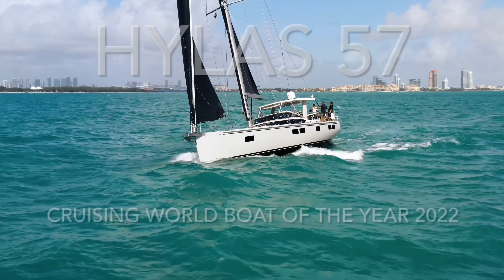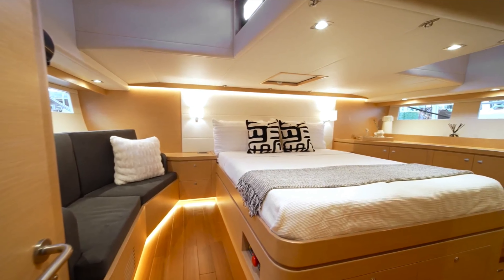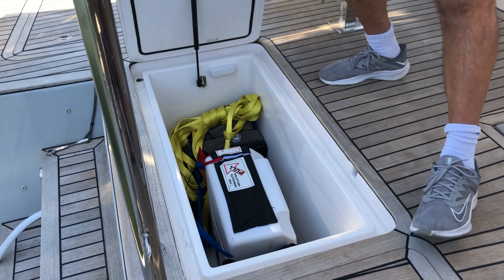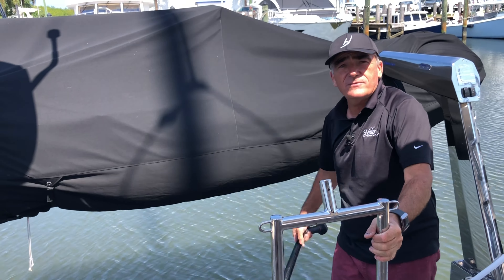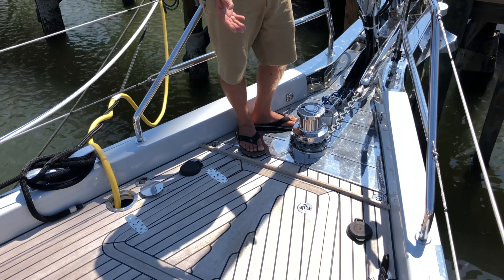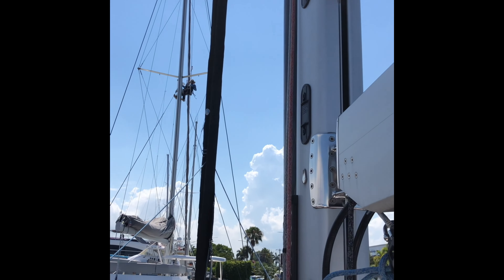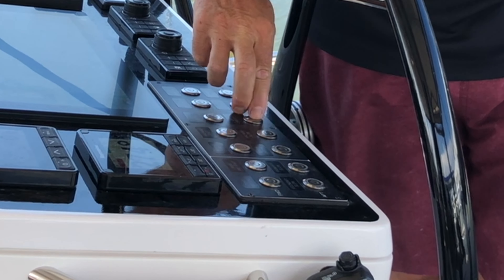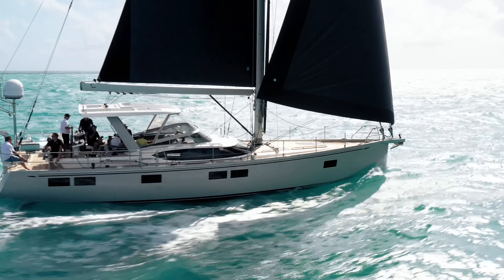The Hylas H57 - A Perfect Yacht for World Cruising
Performance sailing, luxurious interior and World Cruising Club compliant.